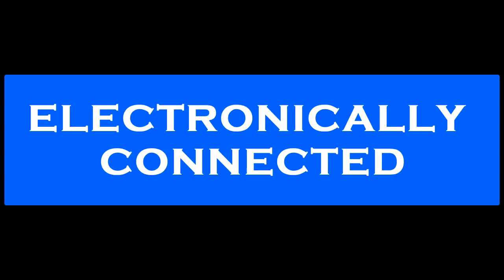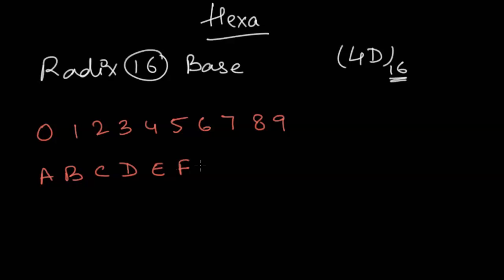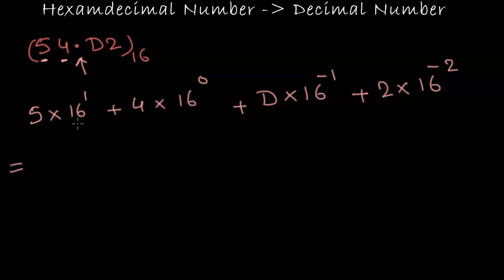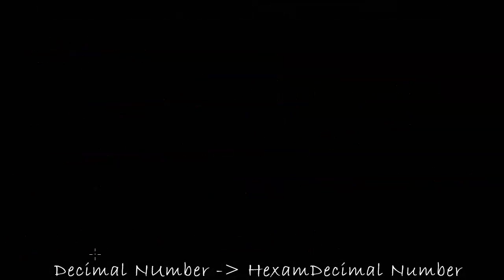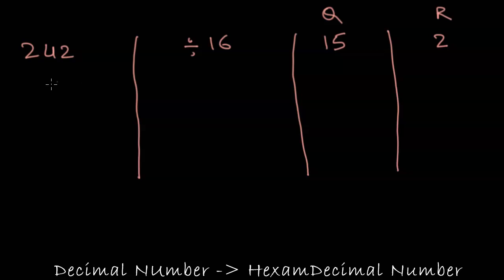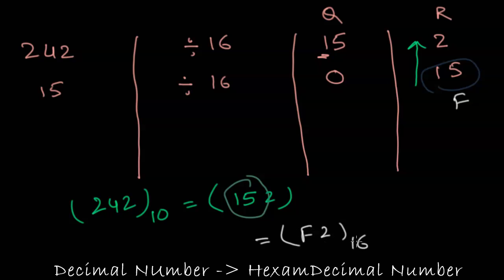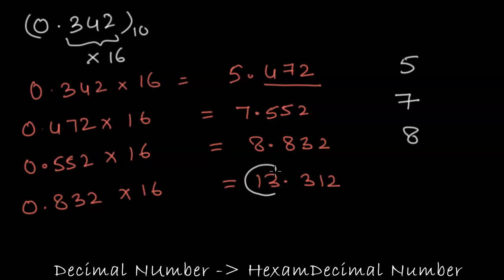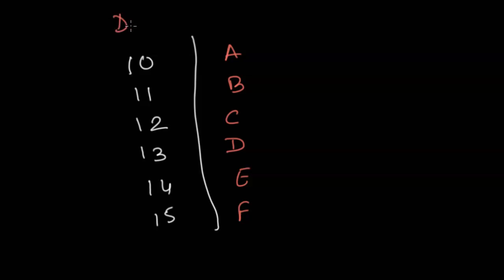Hexadecimal Numbers | Hexadecimal to Decimal | Decimal to Hexadecimal Number Conversion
This video discusses how to convert any Hexadecimal number into its equivalent Decimal Number with the help of examples.
The video also emphasizes how to convert any Decimal number into an Hexadecimal number.

The topics in this video can be accessed using the timestamp below :

0:00 - Introduction & Topics
0:20 - Introduction to Hexadecimal Number System
1:08 - Hexadecimal to Decimal Conversion: Example 1
2:48 - Decimal to Hexadecimal Conversion: Example 1
4:40 - Decimal to Hexadecimal Conversion: Example 2
6:18 - Important Point
6:45 - Conclusion